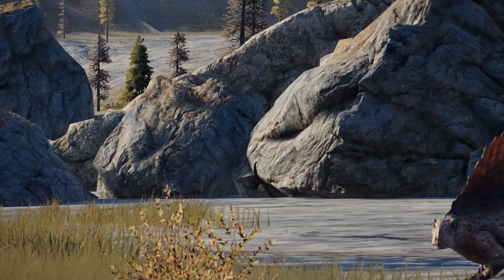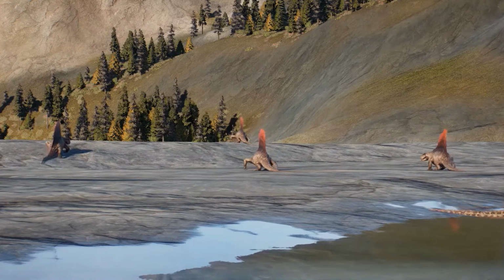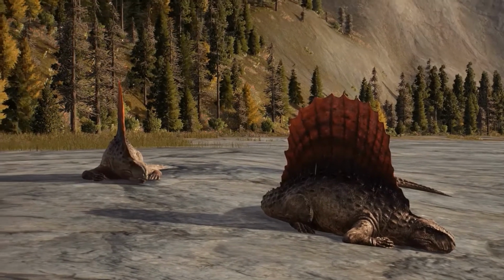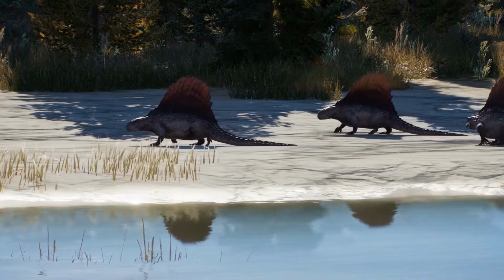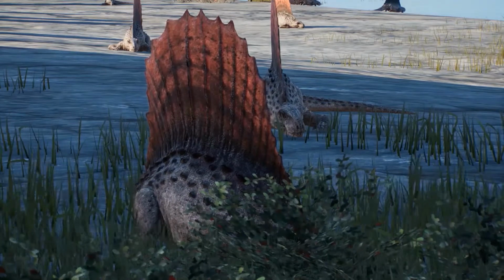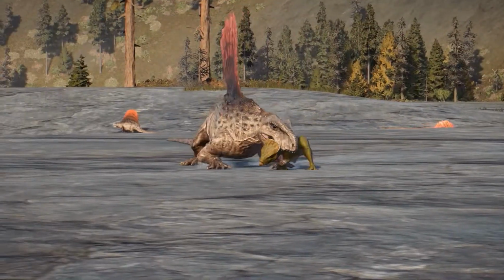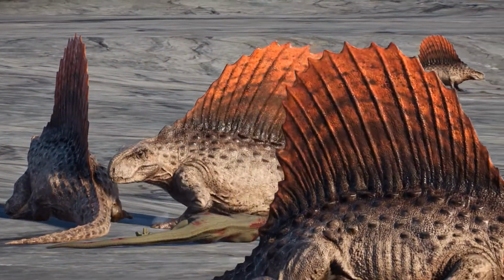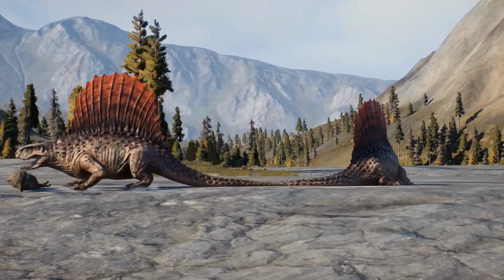Age of Life Before the Dinosaurs Episode 2 Dimetrodon An Overview (Jurassic World Dominion)